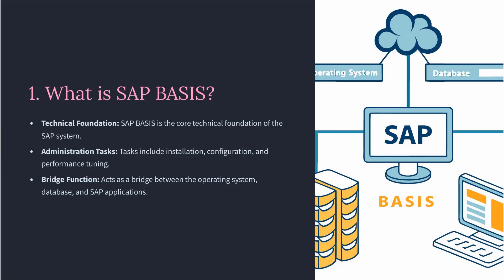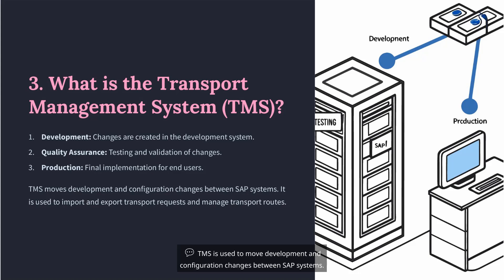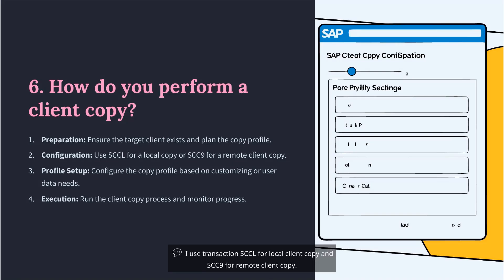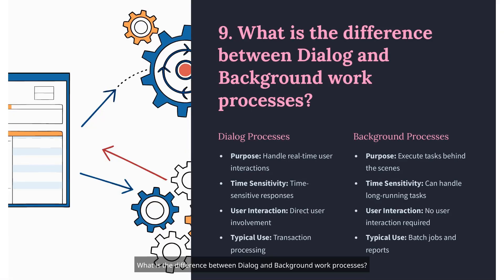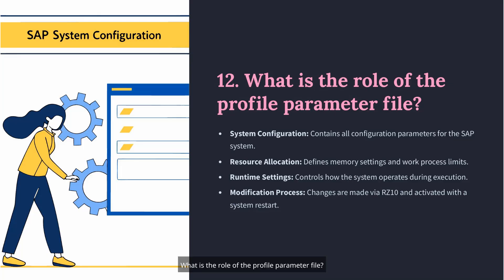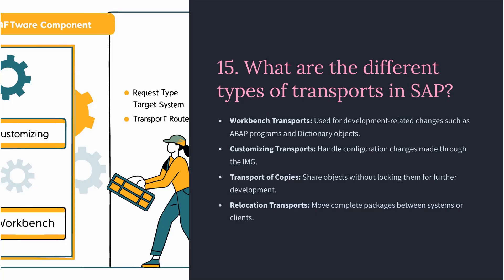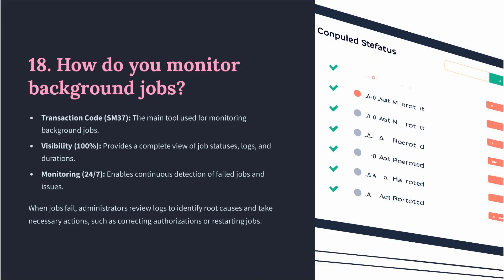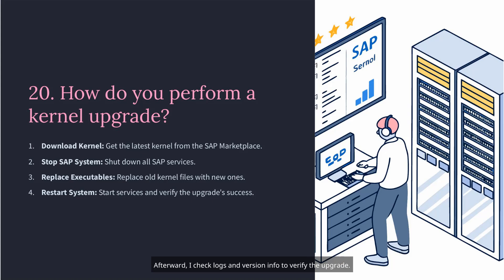Top 20 SAP BASIS Interview Questions and Answers | SAP BASIS Interview Questions 2025 | Techknowlazy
Are you preparing for an SAP BASIS interview? This video covers the most important SAP BASIS interview questions and answers for freshers and experienced professionals. This video covers SAP system landscape, client concepts, user administration, authorization, kernel upgrades, TMS configuration, performance tuning, job scheduling, monitoring and more.